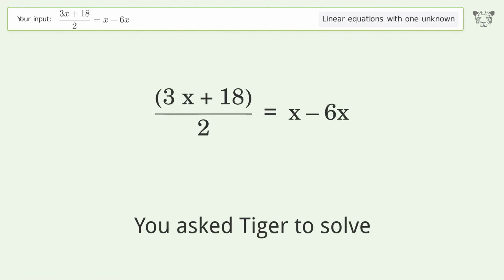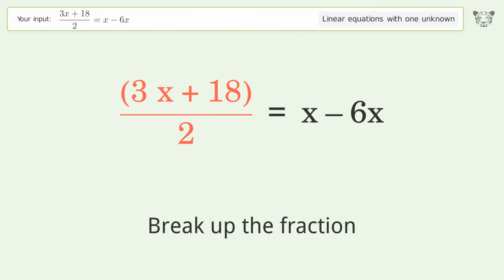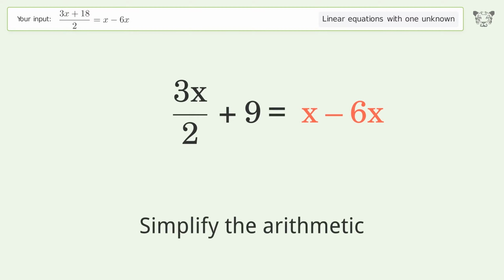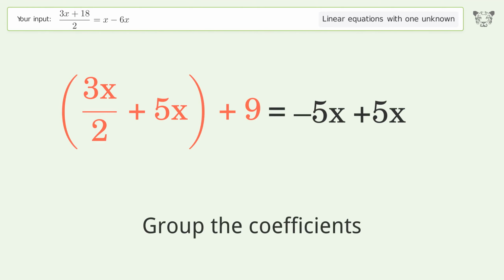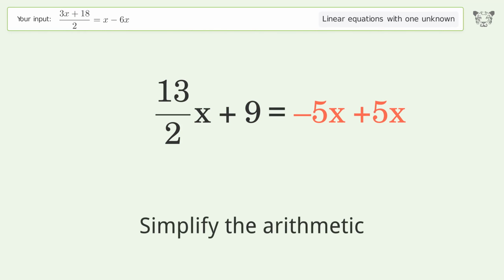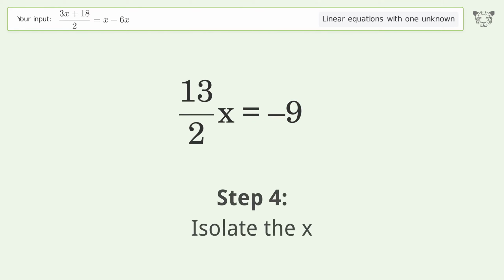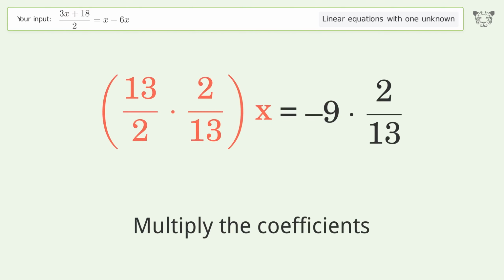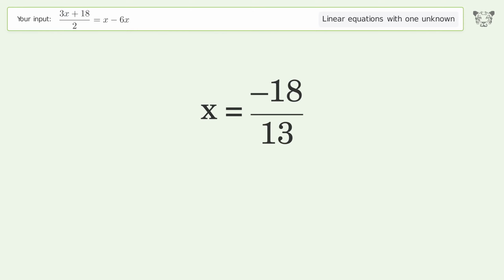Solve (3x+18)/2=x-6x: Linear Equation Video Solution | Tiger Algebra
Struggling with (3x+18)/2=x-6x? Watch our step-by-step video on Tiger Algebra to master this linear equation effortlessly.